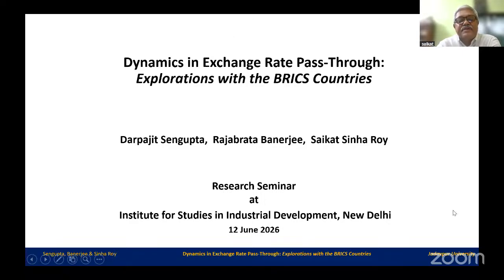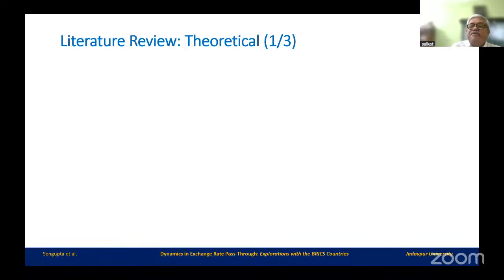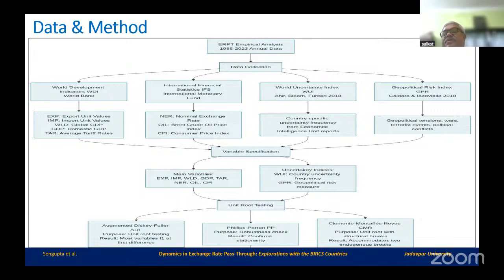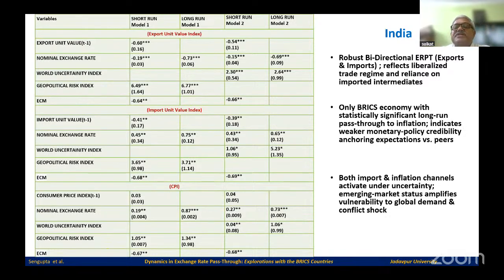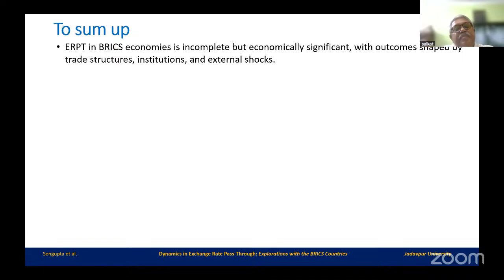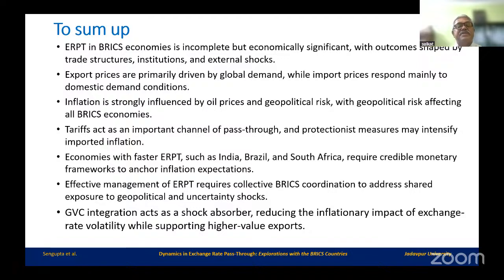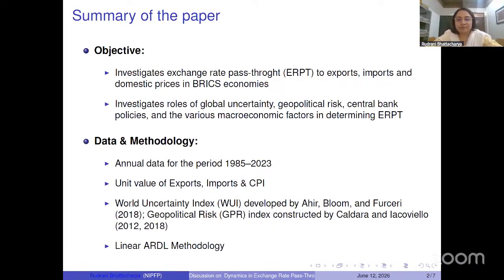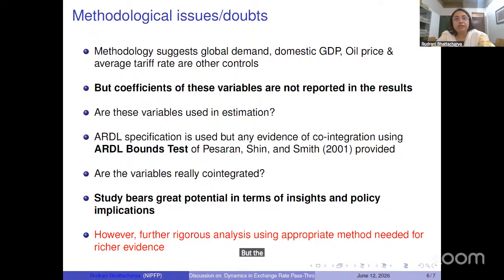Research Seminar on Dynamics in Exchange Rate Pass-Through: Explorations with the BRICS Countries